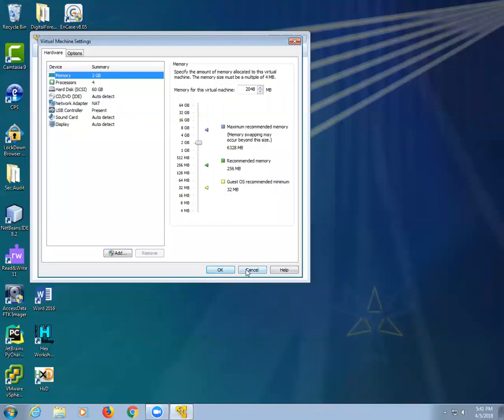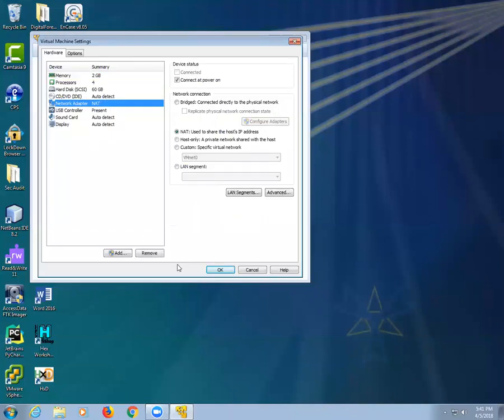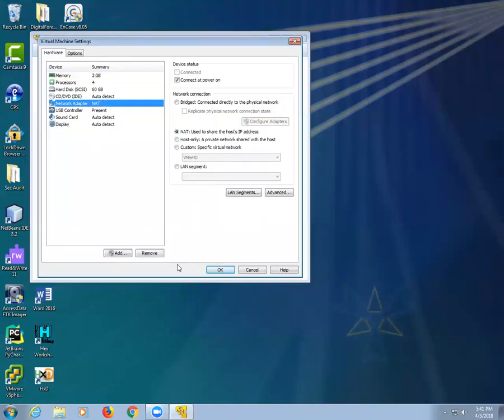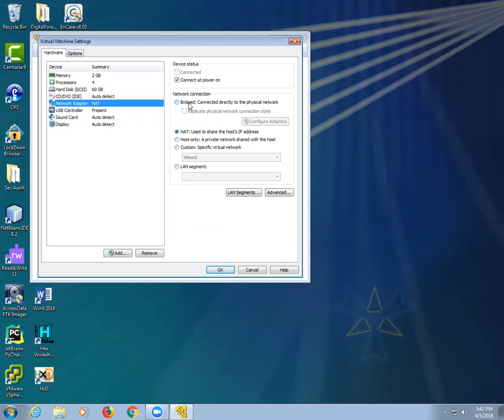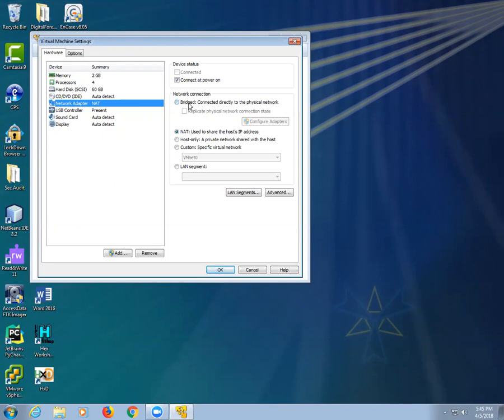CIT2603 Sec Audit Course VMWare Network Settings Recording Sp18